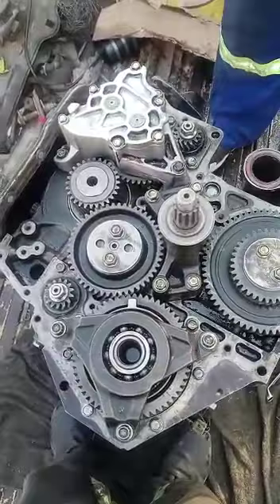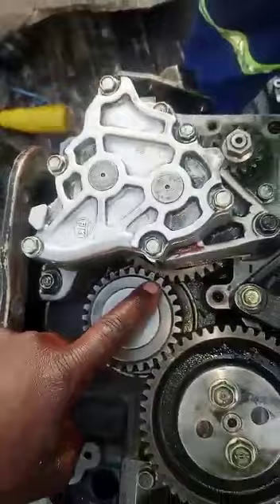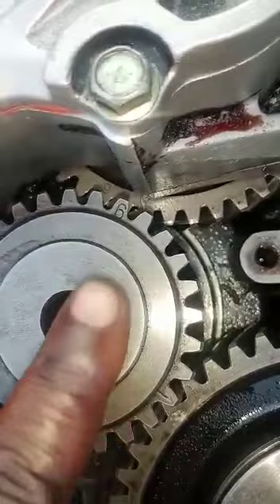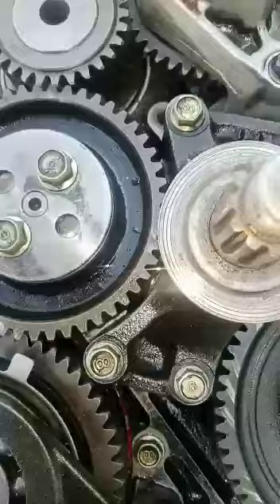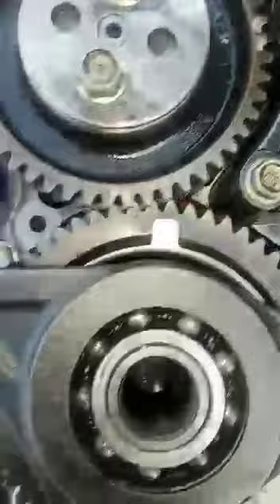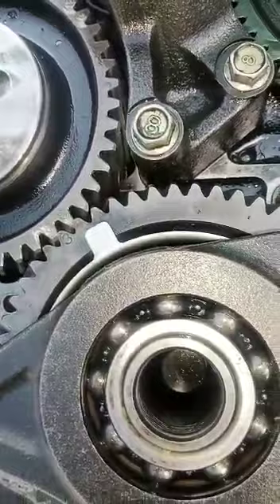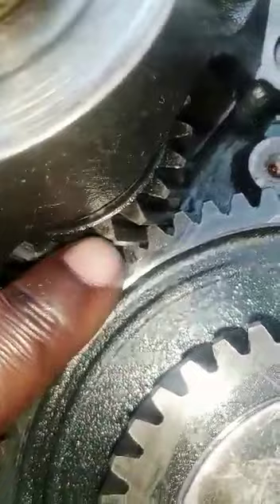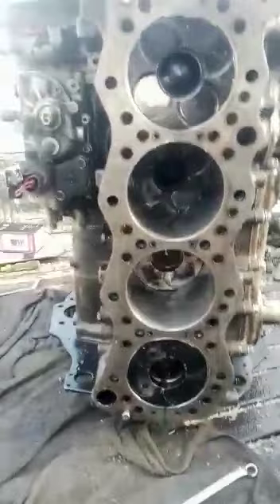Mitsubishi 4m51 timing marks full video